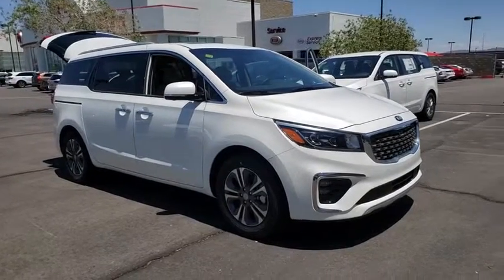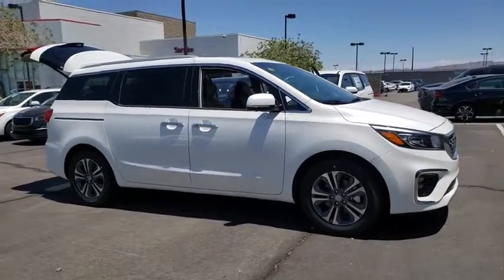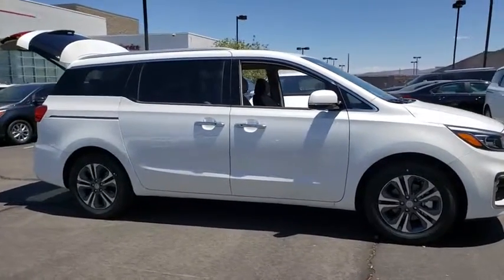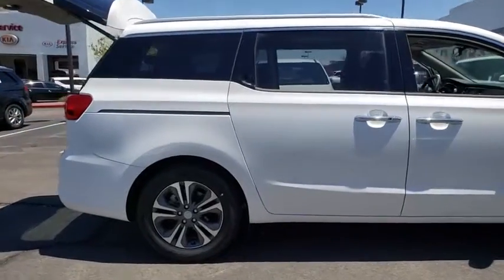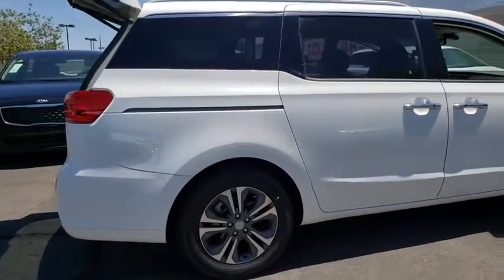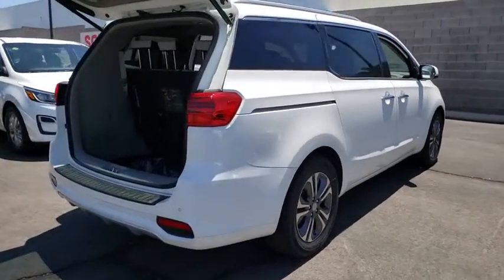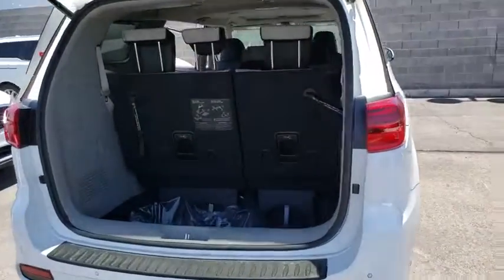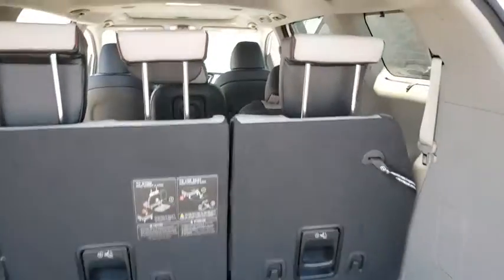2019 KIA SEDONA Henderson, Las Vegas, Bullhead City, Centennial, St George, NV 558457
Snow White Pearl New 2019 KIA SEDONA available in Henderson, Nevada at Towbin Kia. Servicing the Las Vegas, Bullhead City, Centennial, St George, NV area.

Towbin Kia
260 N Gibson Rd

Snow White Pearl 2019 Kia Sedona SX FWD 8-Speed Automatic 3.3L 6-Cylinder